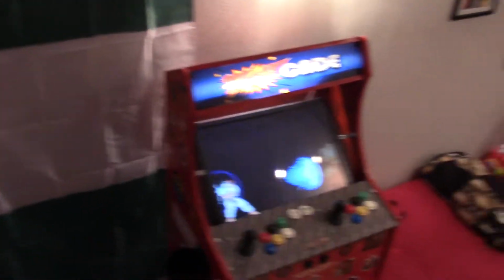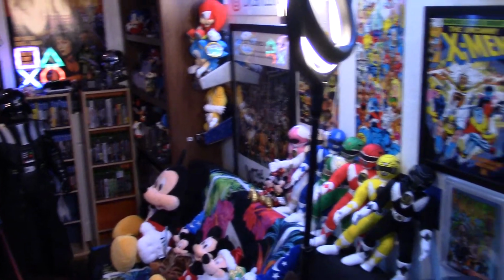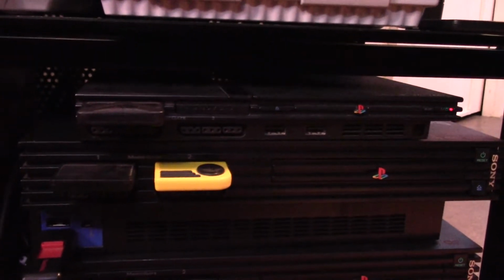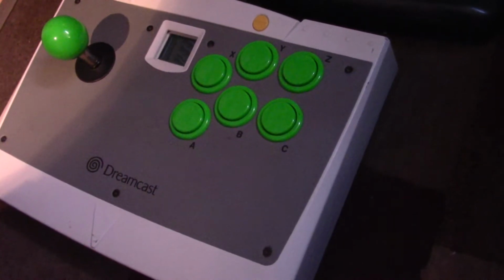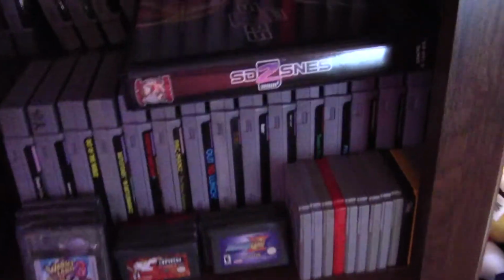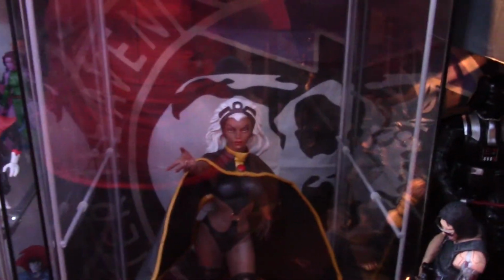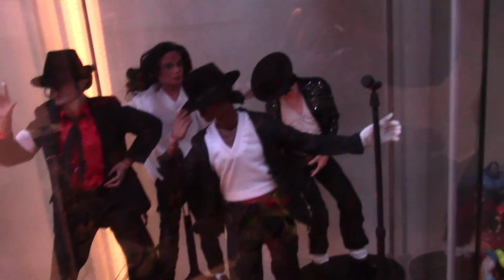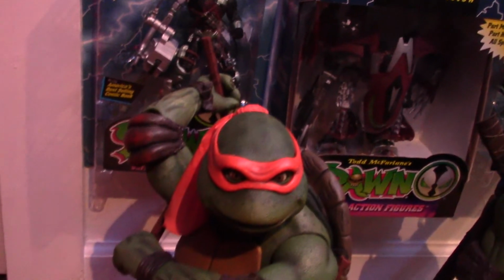My Game/Toy Room Tour 2021